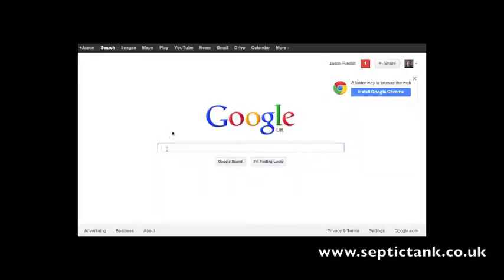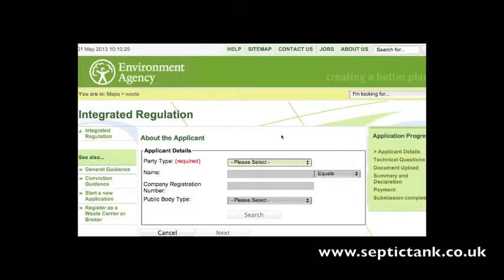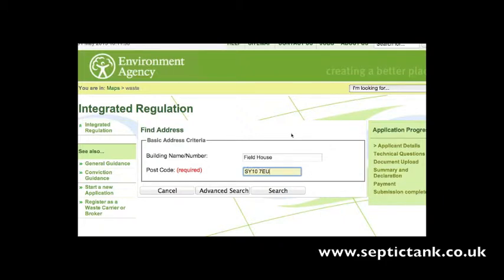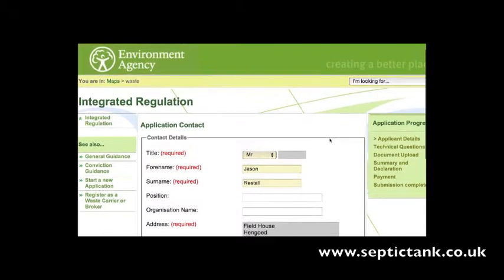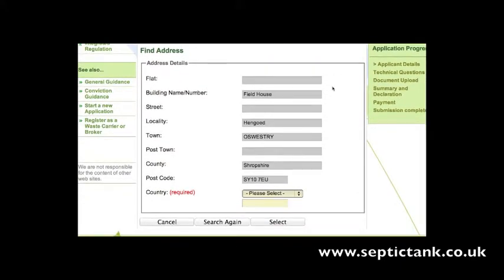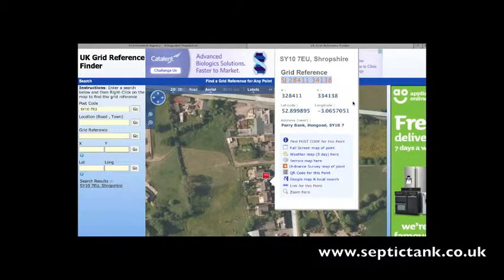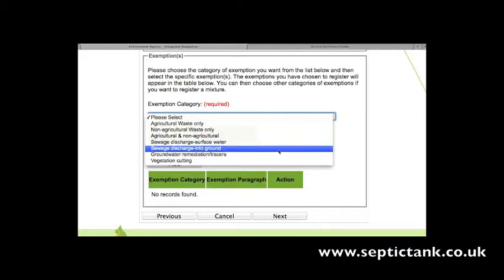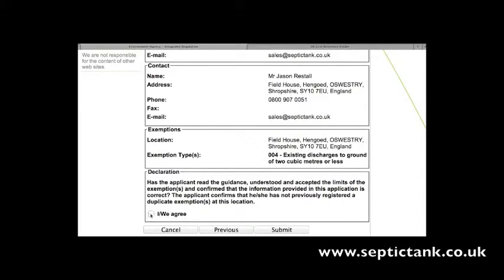Septic Tank Registration